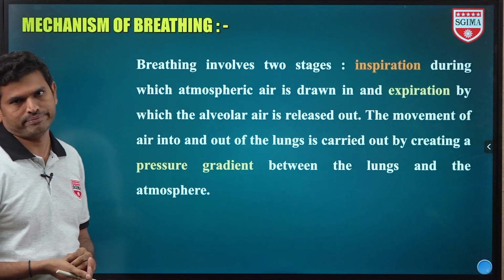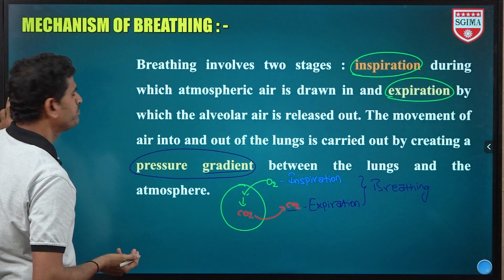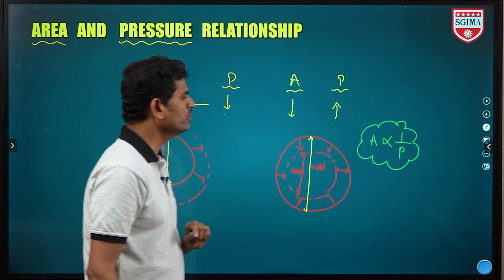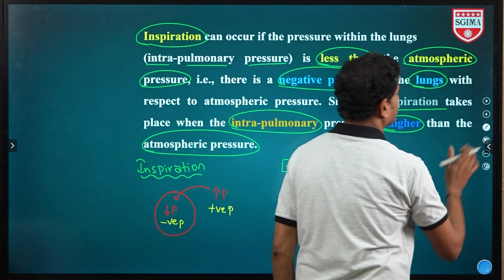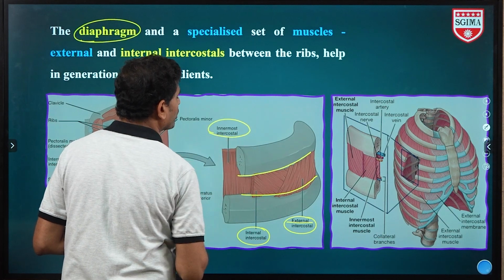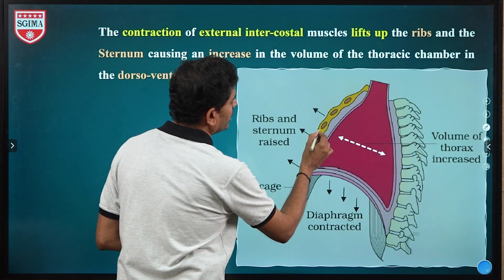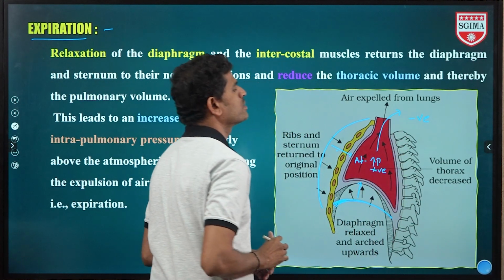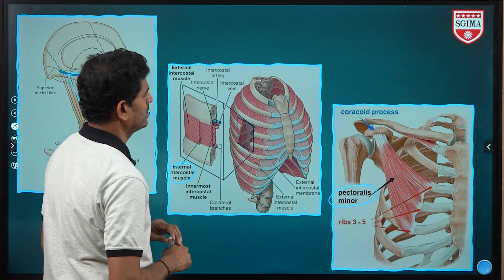BREATHING AND EXCHANGE OF GASES - 3 Mechanism of Breathing| NEET | CLASS 11TH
#3 Mechanism of Breathing